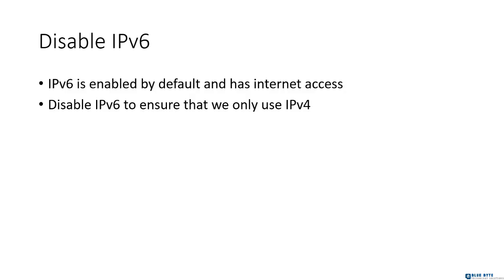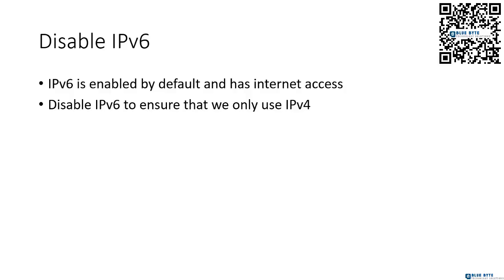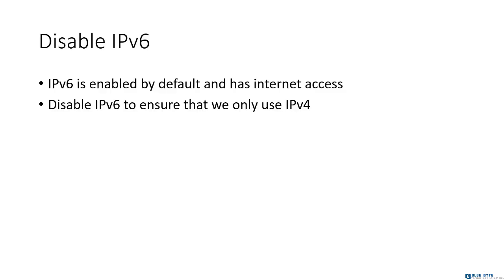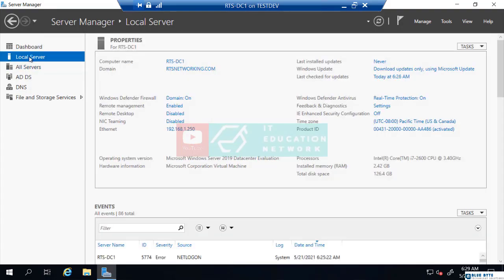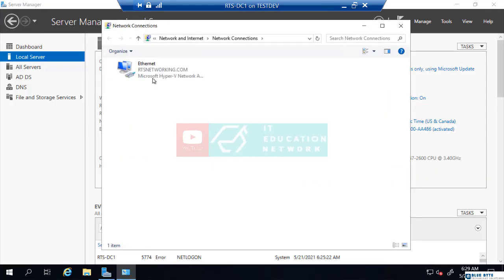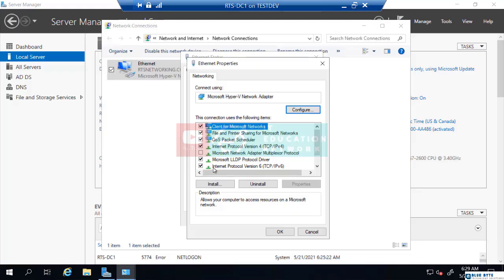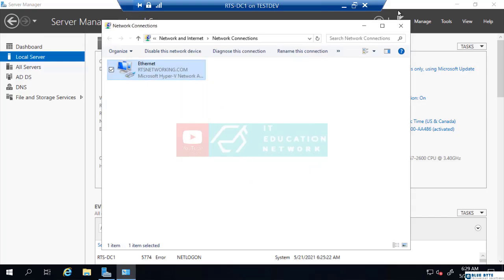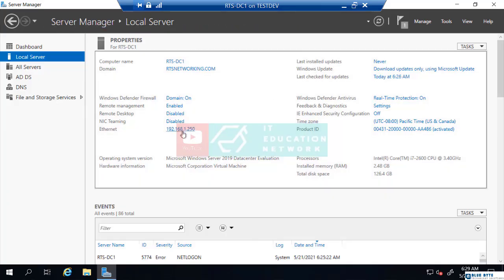Windows Server 2019 Administration - 12 - Disable IPv6 on all Virtual Machines